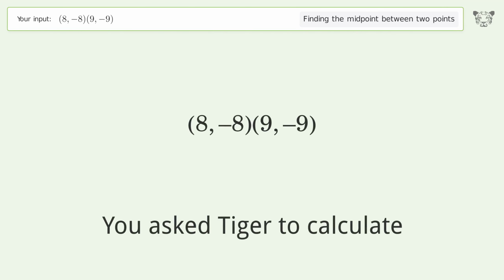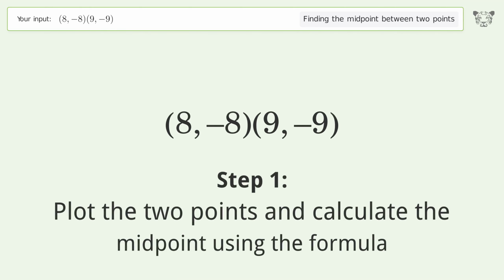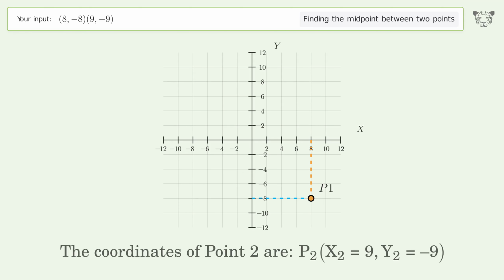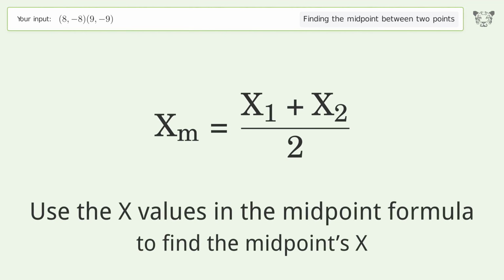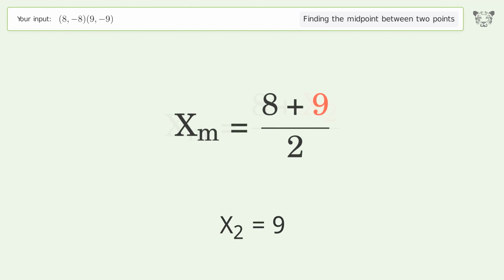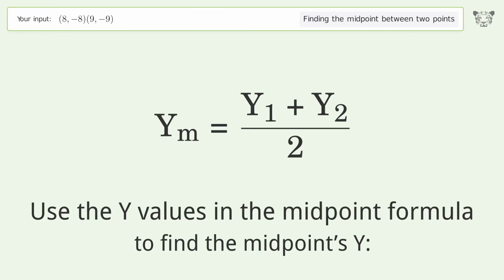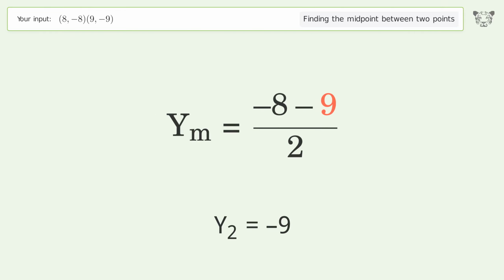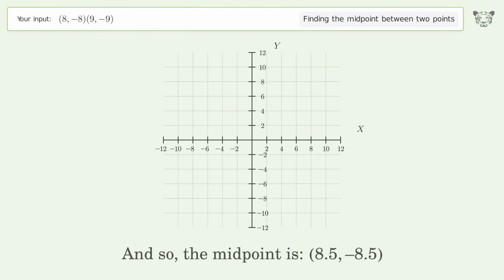Find the midpoint between two points p1 (8,-8) and p2 (9,-9): Step-by-Step Video Solution